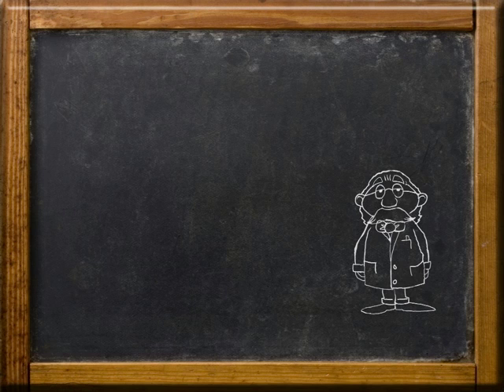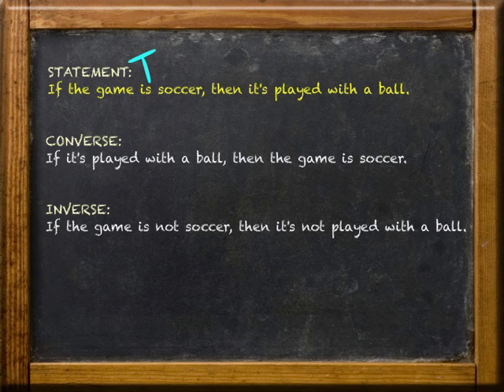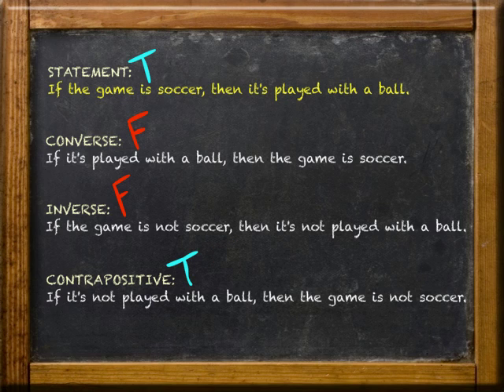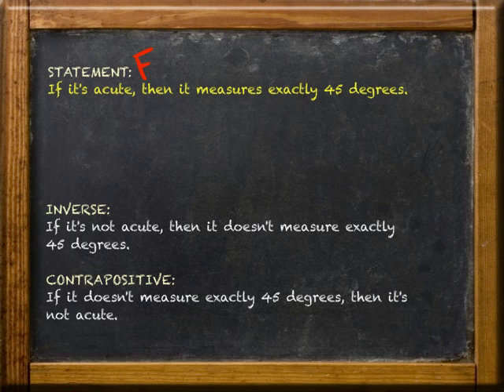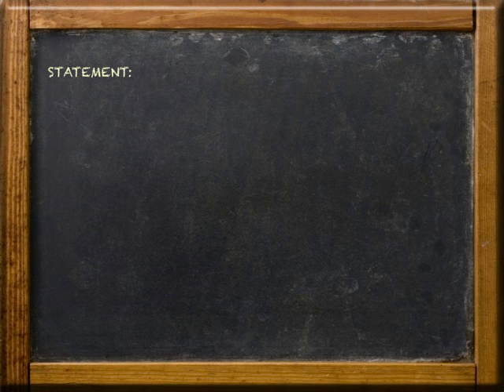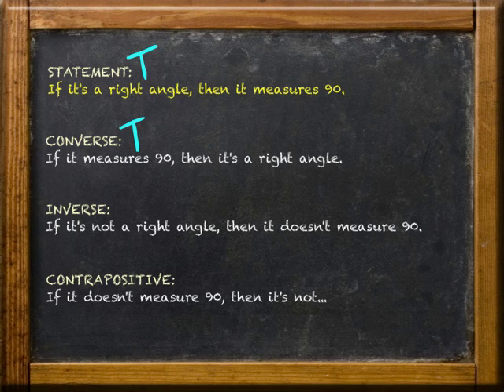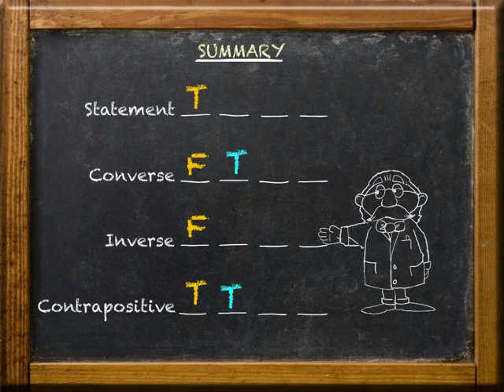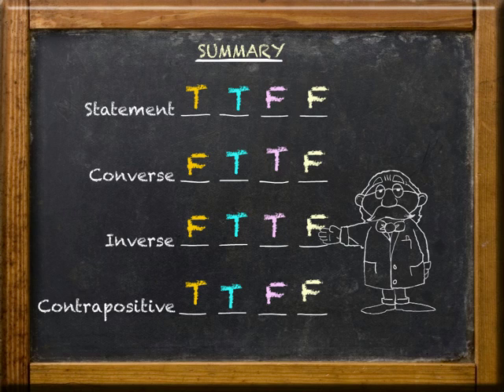Conditional Statements - Validity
The "Conditional Statements" SmartBytz provides an overview of "if, then" conditional statement and how it is fundamental to the understanding of more complex mathematical and logical reasoning.